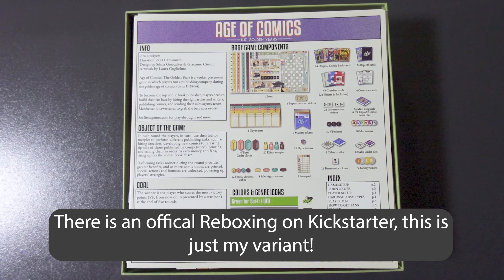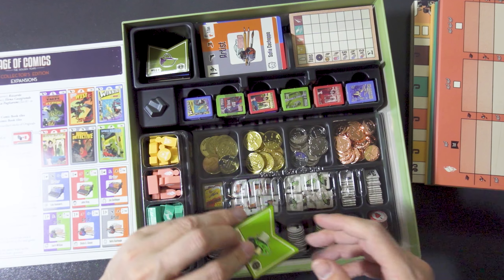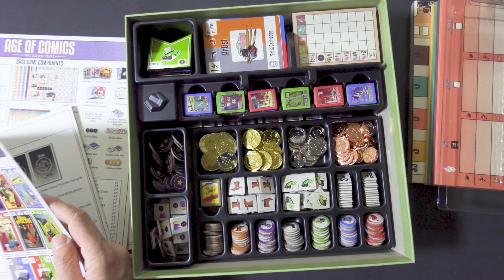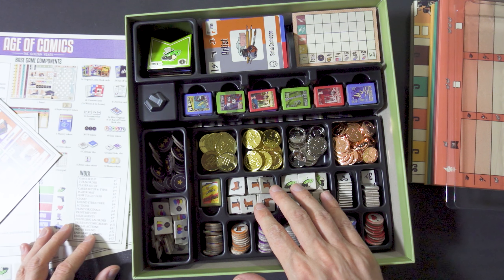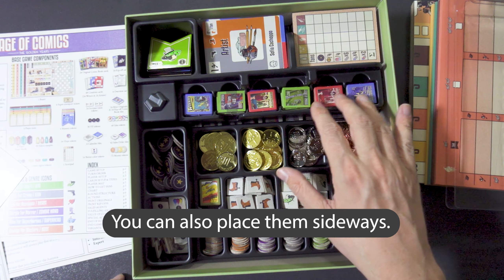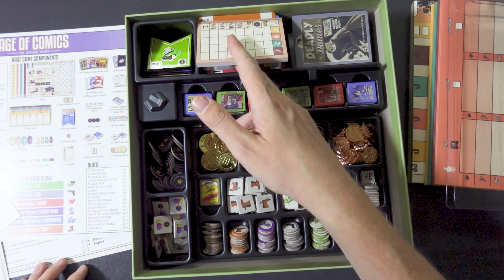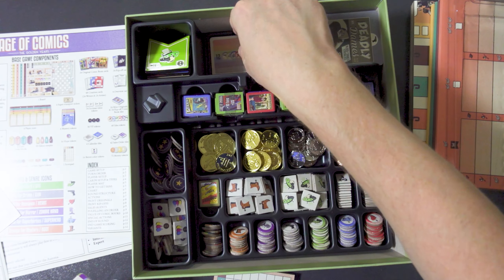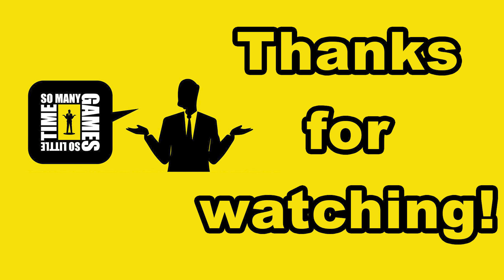Reboxing - Age of Comics - The Golden Years [Collector's Edition] [KICKSTARTER]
So Many Games, So Little Time is a channel dedicated to everything board games hosted by me, Joachim. I also reply to any and every comment!

Age of Comics: The Golden Years Age of Comics: The Golden Years is a worker placement
management game in which players will run a publishing company during the golden age of comics (1938-54).